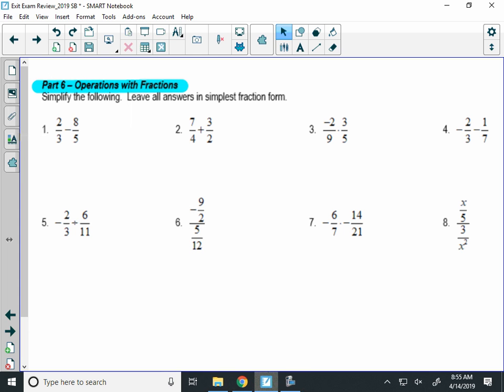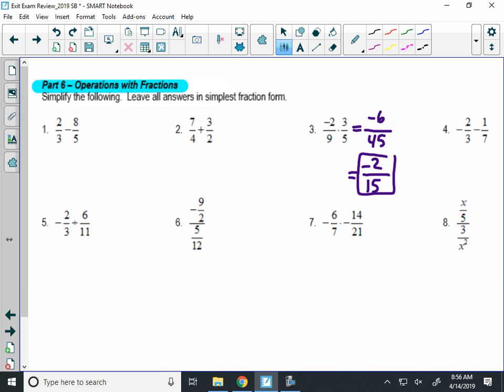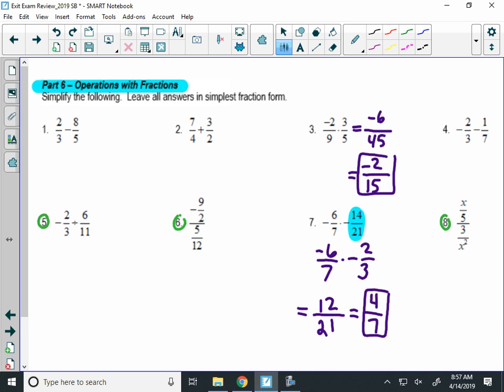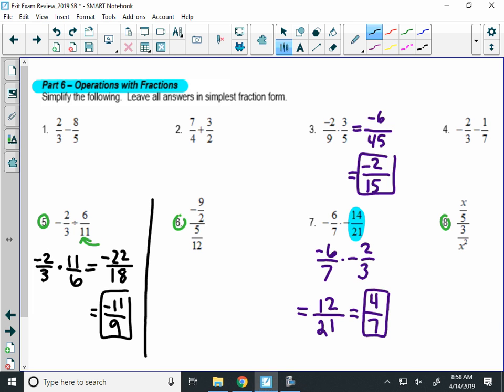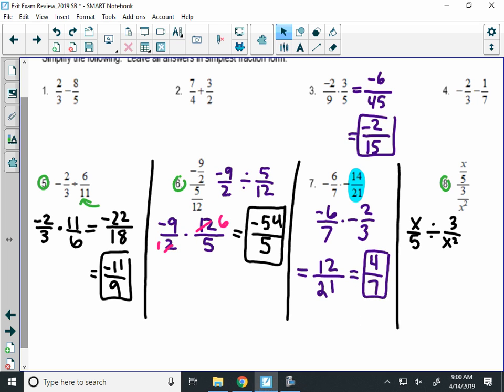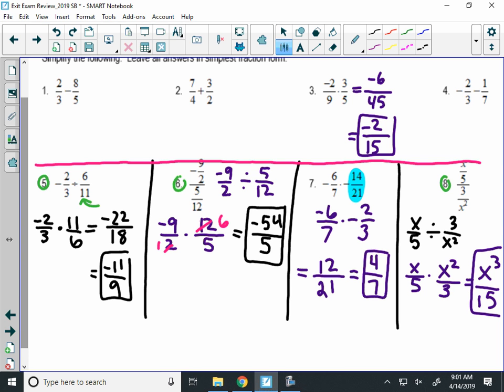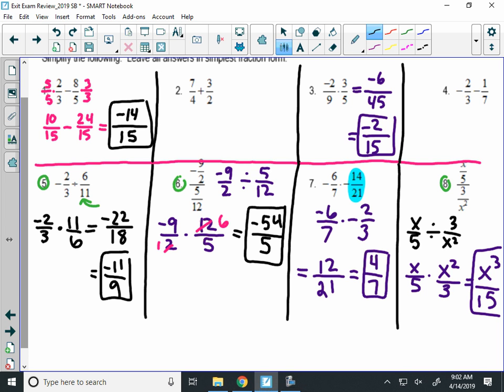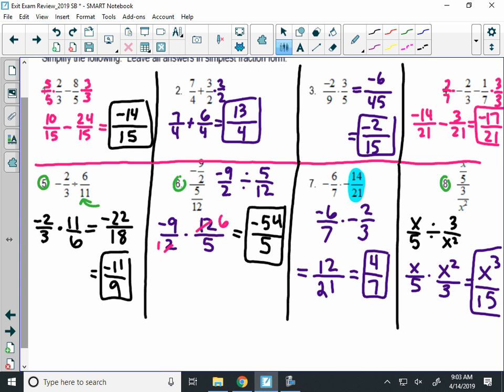HA2 Exit Exam Review 2019 Operations with Fractions